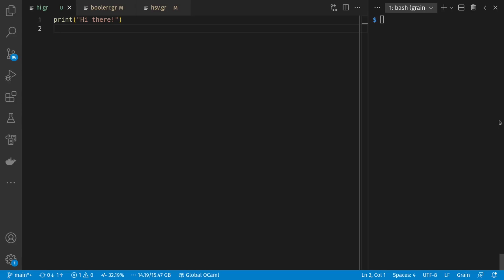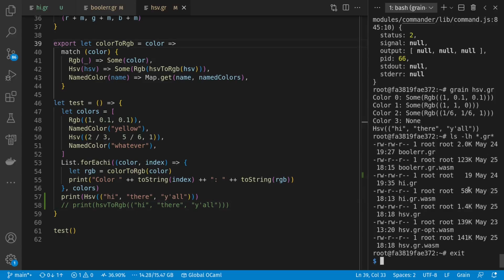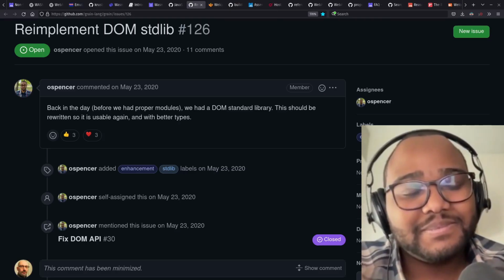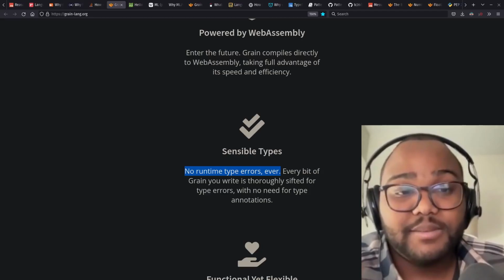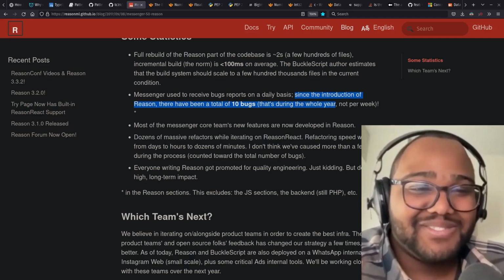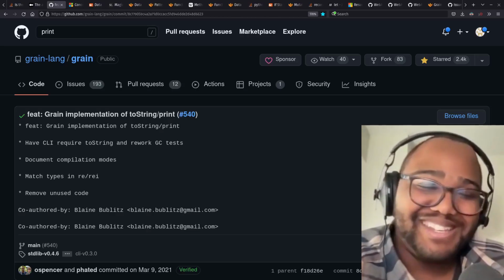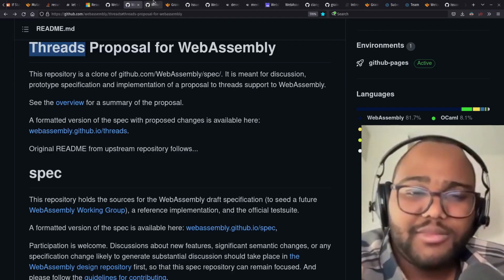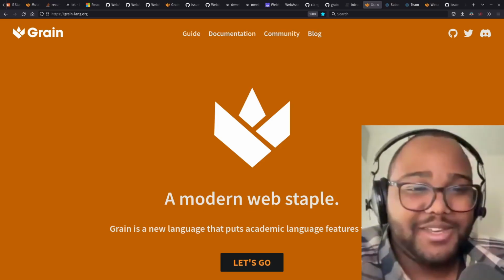Grain, a WebAssembly functional language - Interview with co-author Oscar Spencer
Thanks much to Oscar for the interview!

0:00 Intro
0:19 Hello World demo
0:46 Option/Result demo
1:55 HSV conversion demo
4:01 Interview intro
4:18 History
4:59 Why WebAssembly (Wasm)
6:08 Client vs server focus
7:30 Wasm influence on language design
9:05 OCaml, Reason(ML), ReScript, Grain relationship
11:46 Is Grain an ML?
12:33 Academic language features
14:36 Numbers in Grain
16:52 Data first and printable data
19:48 Explicit markers for recursion and mutability
22:04 Async plans
23:01 Roadmap for 1.0
24:28 Aspirations for Grain
25:49 Closing words